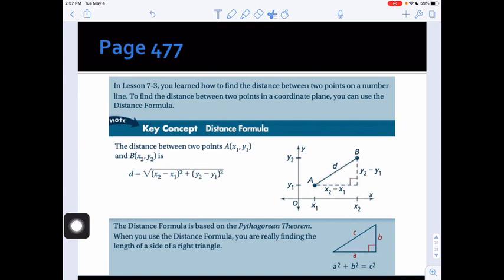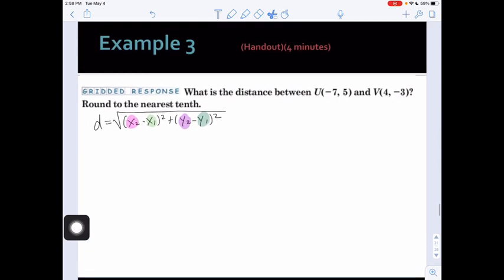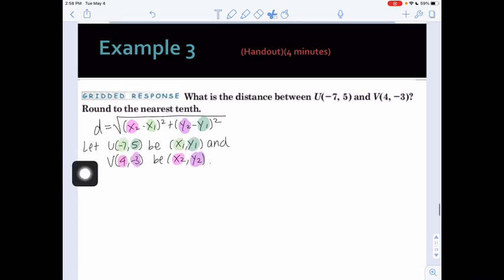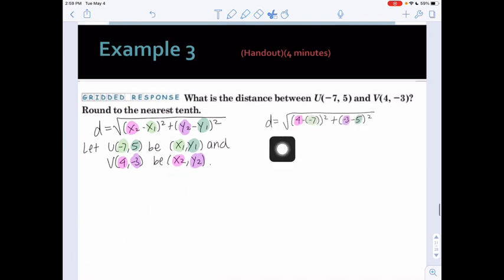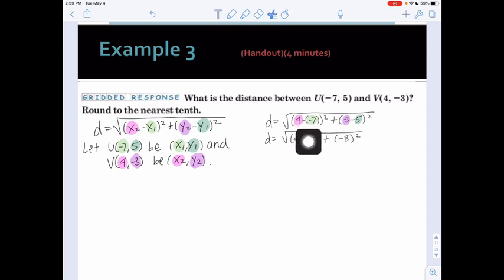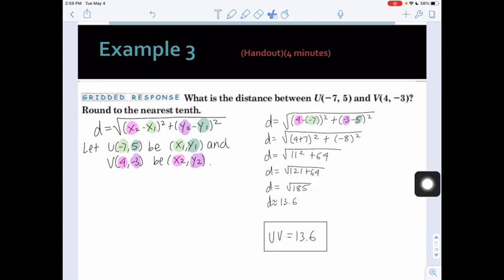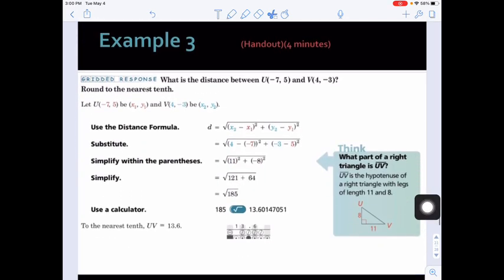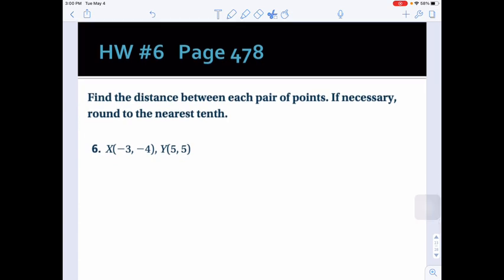7.6 Ex 3 Math 1